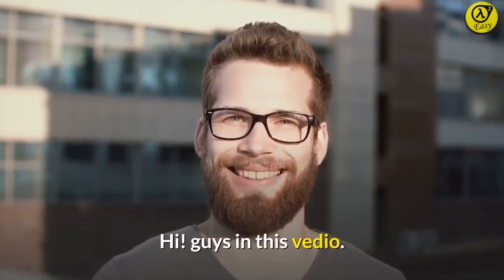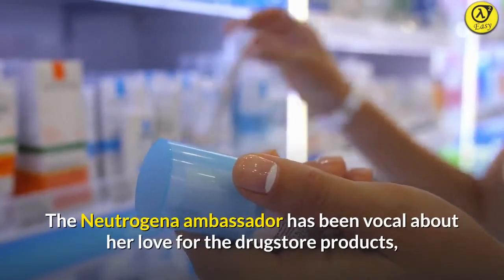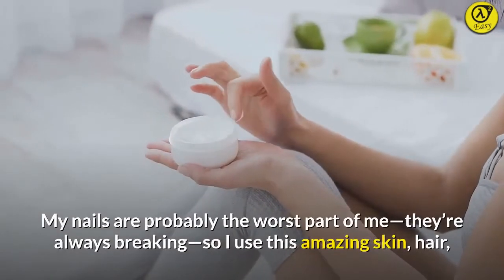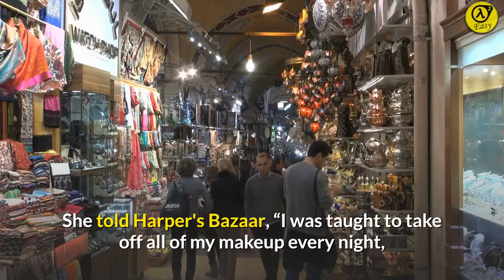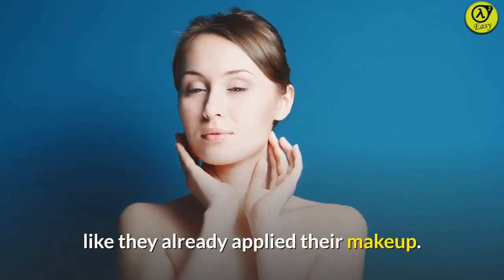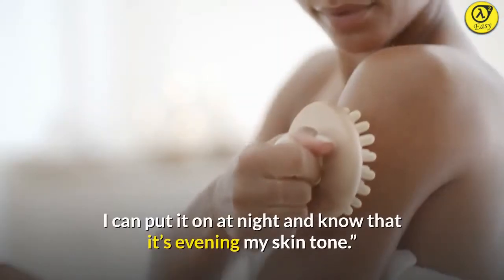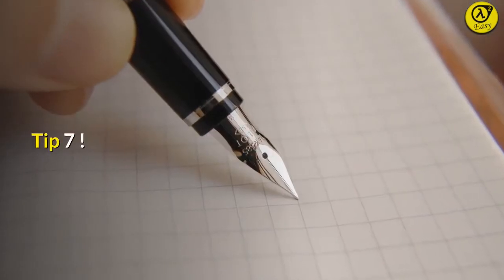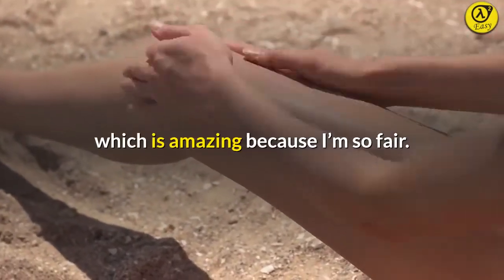6 Skincare Tips Nicole Kidman follows to Looks Young || How she looks 32 as off 52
Hi! guys in the vedio I am gonna to tell you about the secret if nicole kidman.
Because she is 52 but she looks 32 why?
SO keep follow 6 Skincare Tips Nicole Kidman follows to Looks Young
and make herself fit.
This Channel is about life hacks.So keep watching this channel and enjoy.